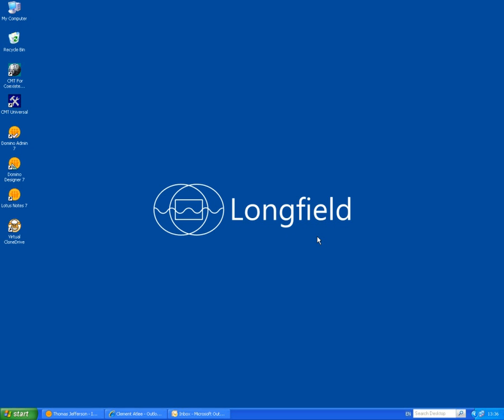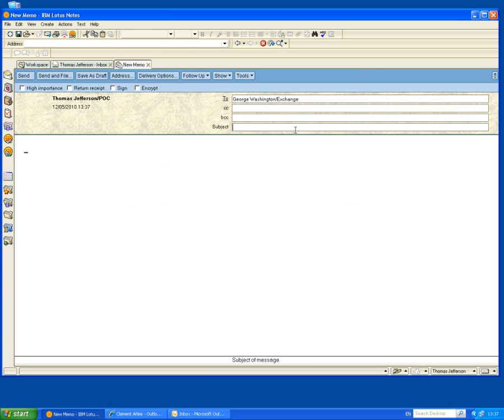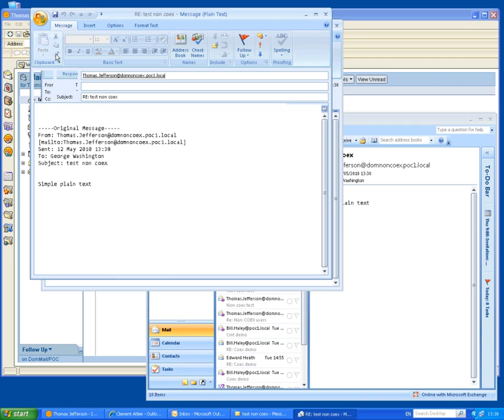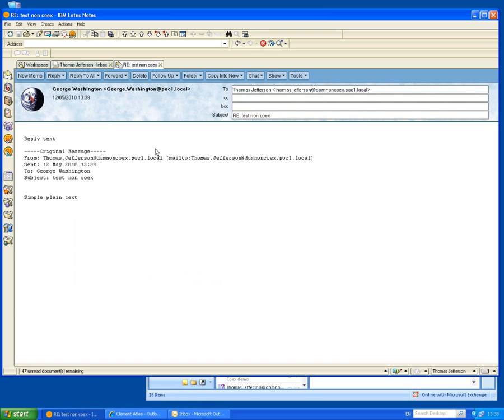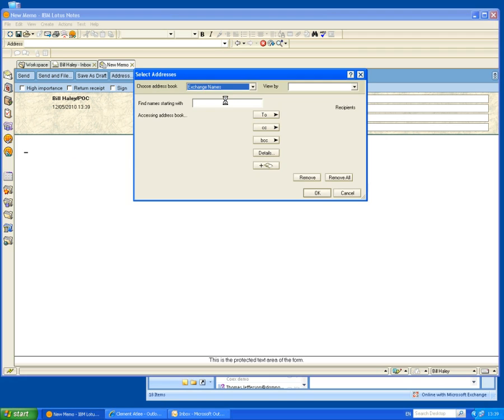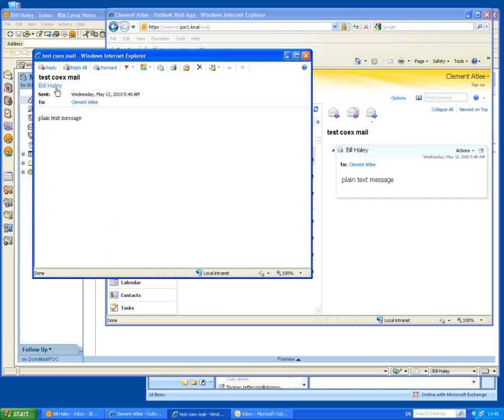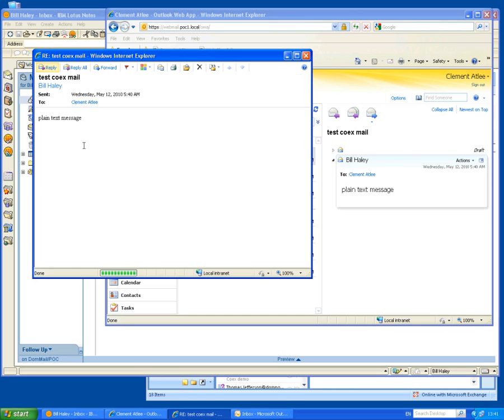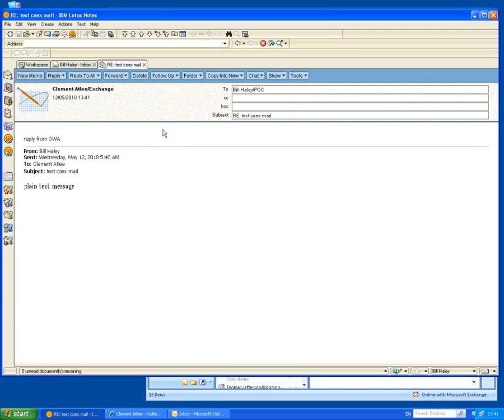CMT CoExistence V3 (Part 1)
Using CMT CoExistence with Exchange Server 2010. This introduces the basics of the difference between SMTP traffic and CoExistence for standard email messages.